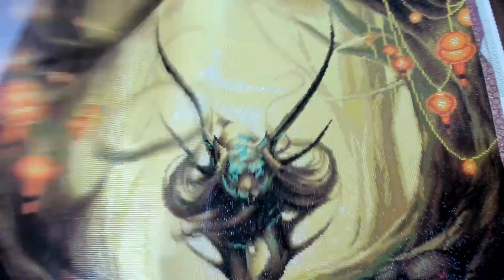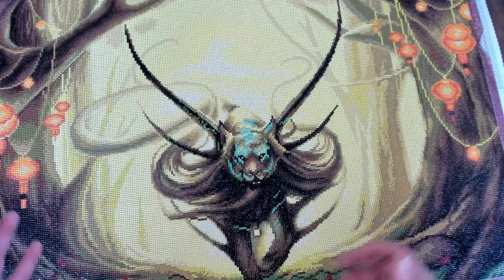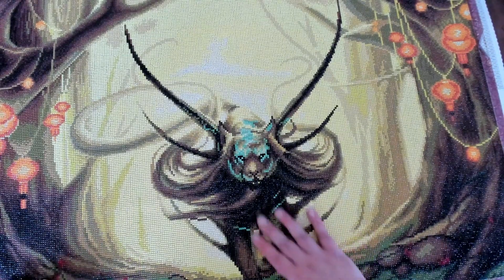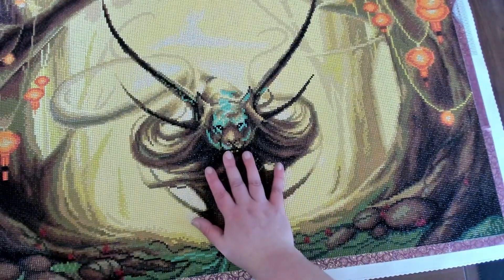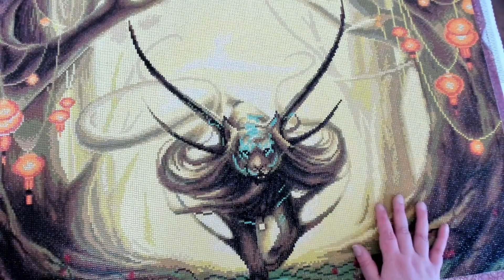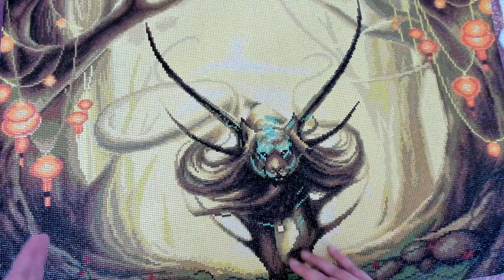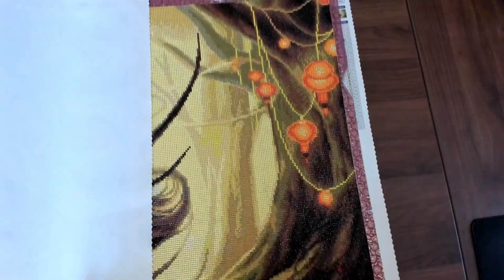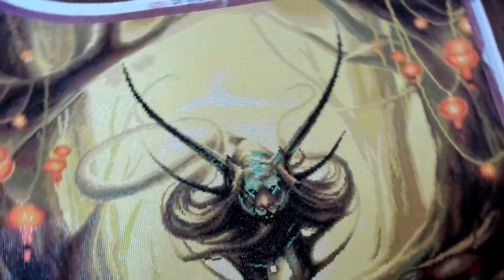Post Review: God Of Evanescence by JoJoes Art from Diamond Art Club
Lady Wolf
1437 N. Denver Ave